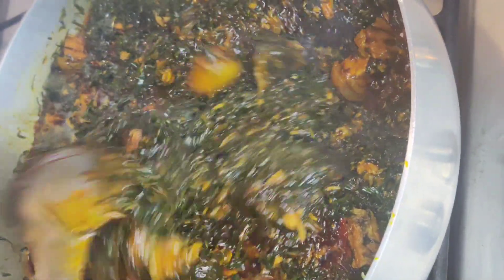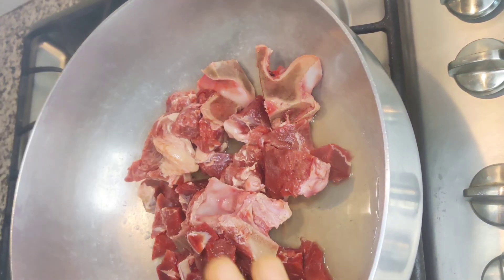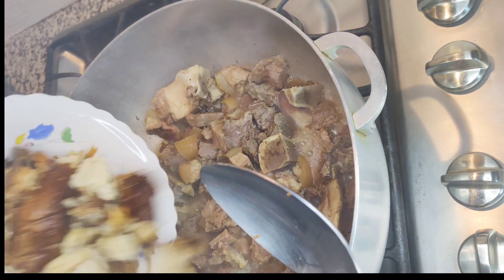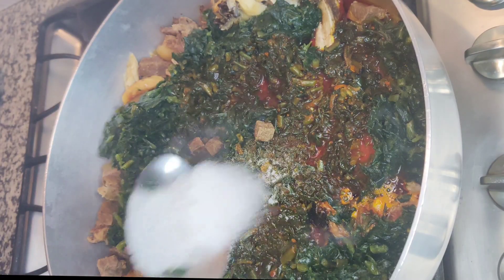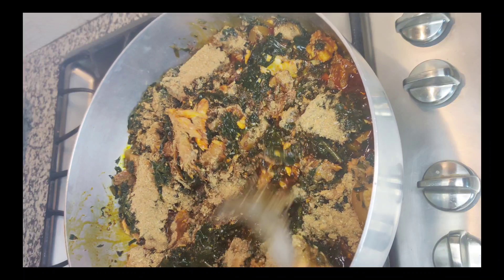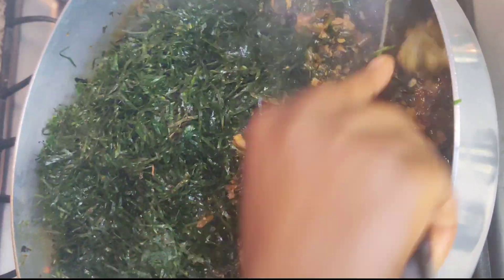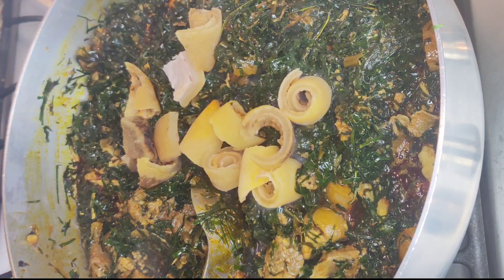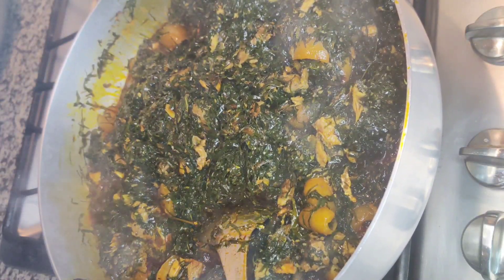The Ultimate Eru Recipe: Cook, Laugh, and Enjoy!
Join us on a hilarious culinary adventure as we dive into the world of Eru, a beloved Cameroonian dish! In this video, we'll guide you step-by-step through the preparation process with plenty of laughs and practical tips.  Whether you're a seasoned chef or a kitchen newbie, you'll find this guide both entertaining and informative.